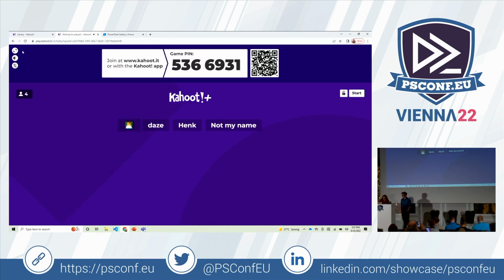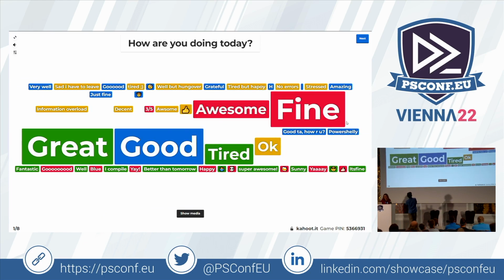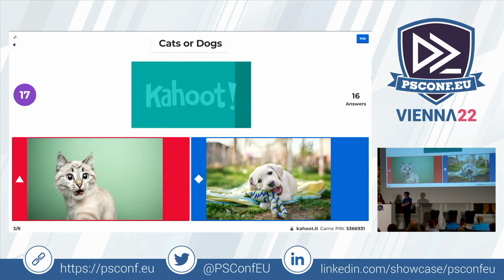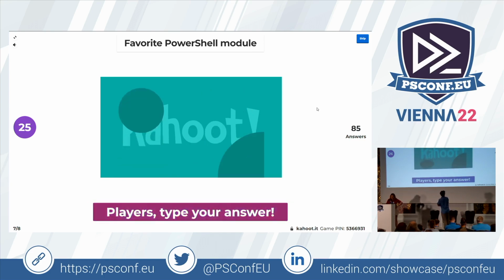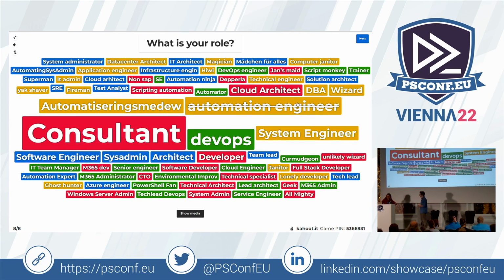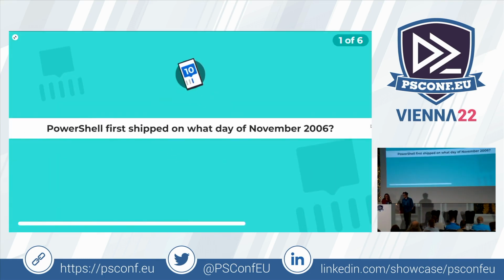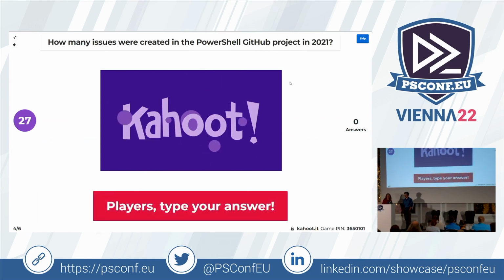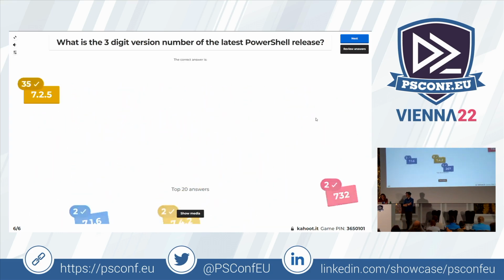Reverse ask the expert with the PowerShell team - Sydney Smith,Jason Helmick - PSConfEU 2022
This time you are the expert! The PowerShell team is excited to have an open dialogue with you about the things that you are working on and matter most to you.